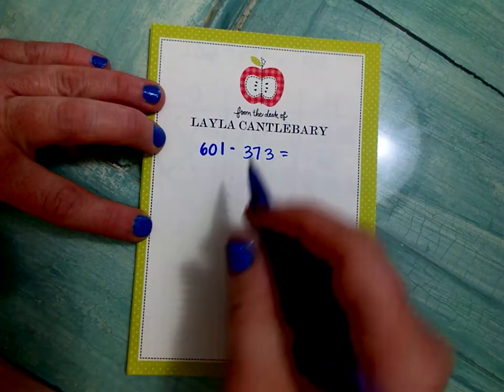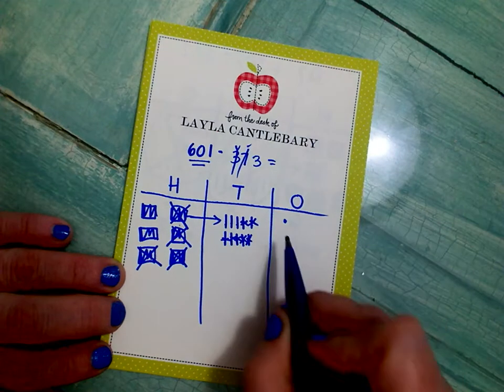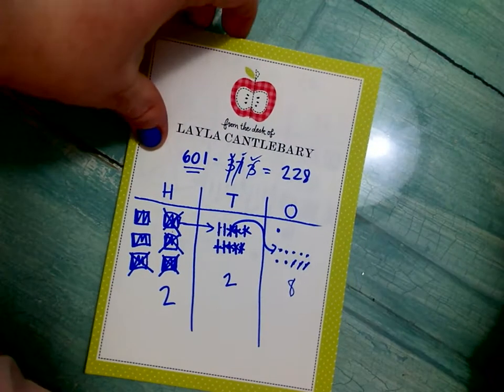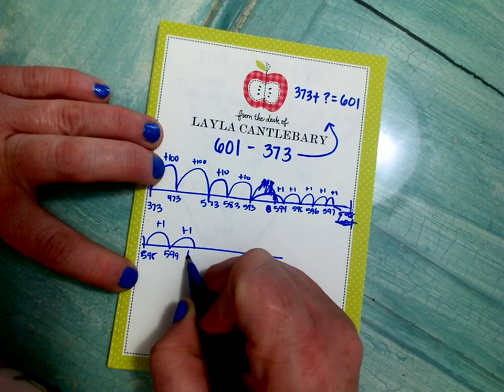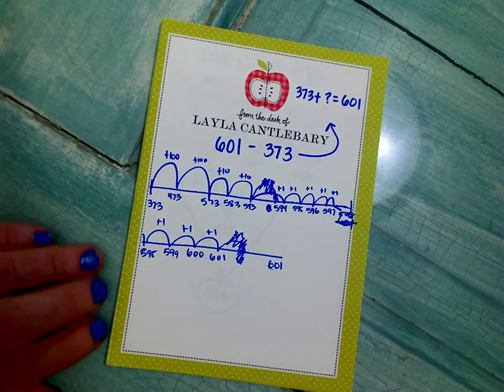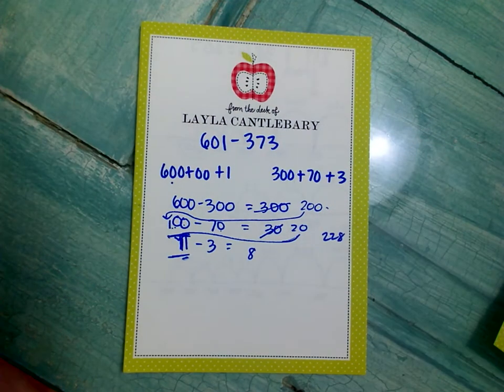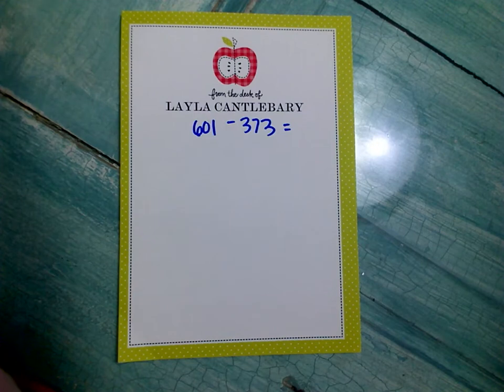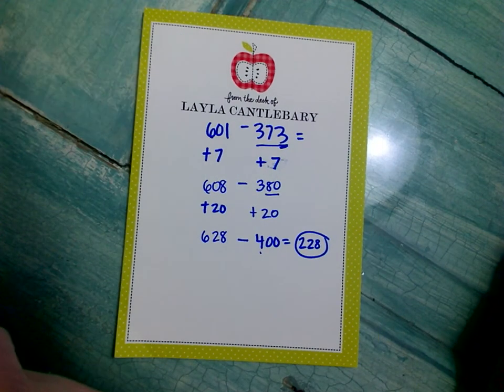Three-Digit Subtraction Place Value Strategies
The title says it all! Strategies covered: When in doubt, draw it out (drawing base-ten blocks), open number line, expanded form, compensation. As a reminder, there are other strategies, but the standard algorithm is not considered a strategy, it's considered a short cut.